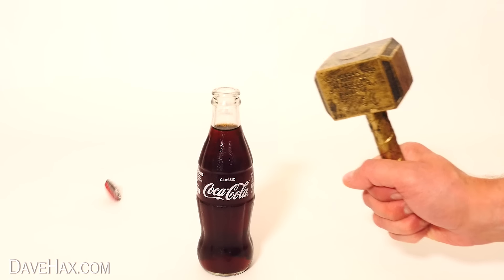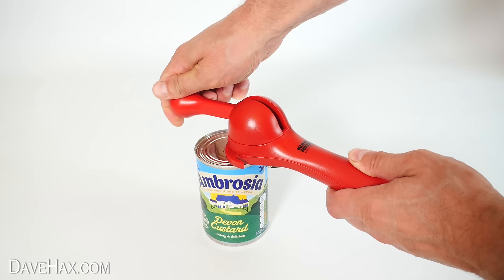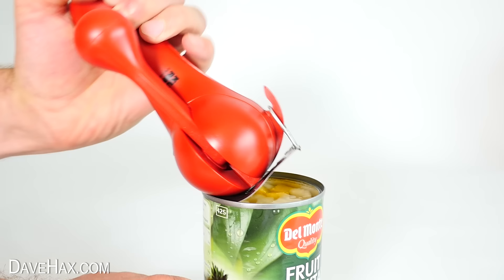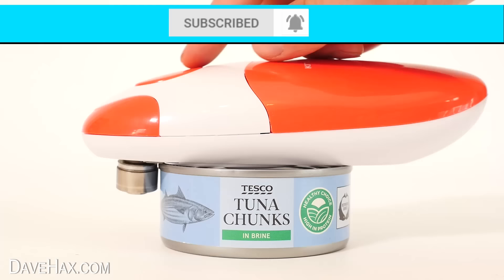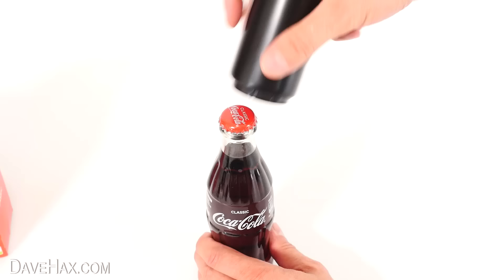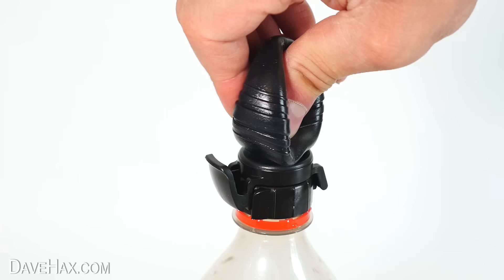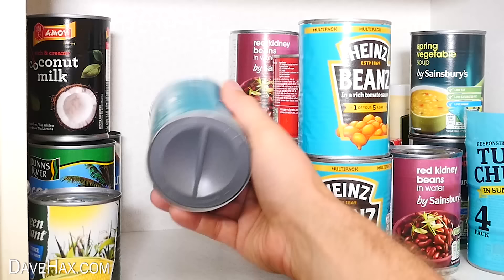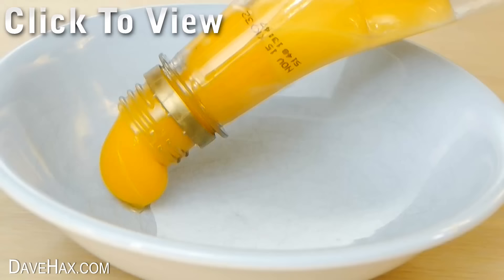This Is Why I Love Kitchen Gadgets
I test out kitchen appliances to see how well they work, an electric can opener, a ratchet tin opener, and bottle openers too.

Buy the gadgets here:
USA Amazon
Electric Can Opener
Thor Hammer
Push Bottle Opener
Safe Stash Can
Easy Opener

UK Amazon
Electric Can Opener
Thor Hammer
Push Bottle Opener
Safe Stash Can
Easy Opener